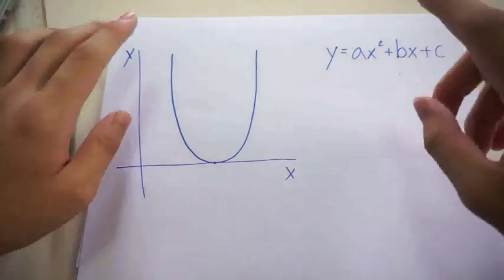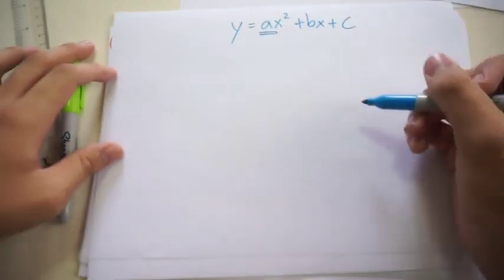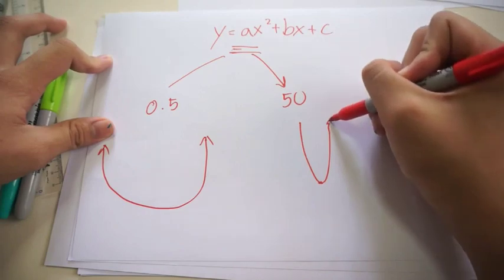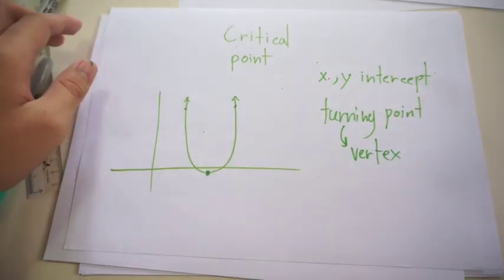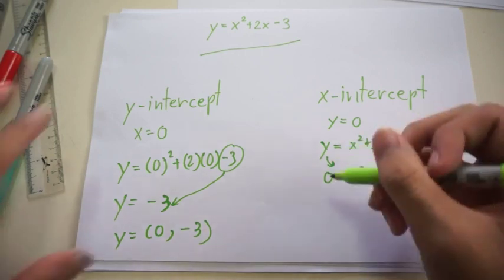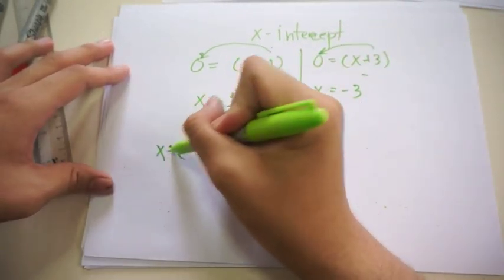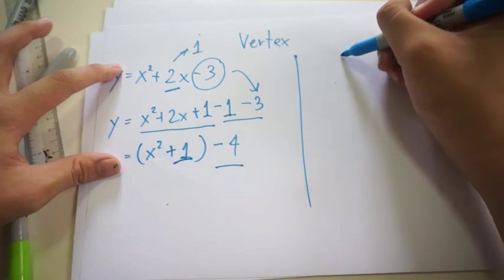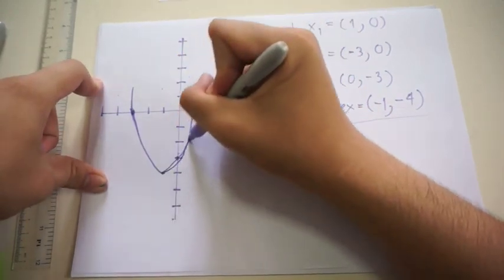How to draw a parabola with Phakhi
By: Phakhi Unnawasakul
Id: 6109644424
Submitted to IDD 274 class.